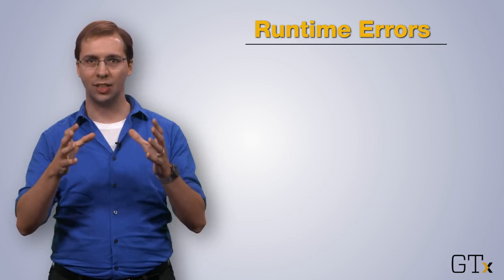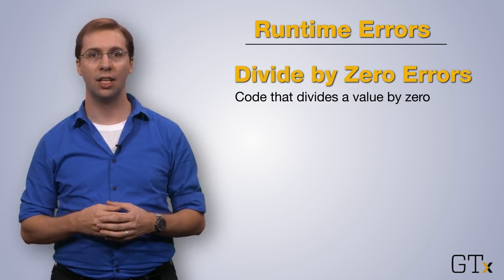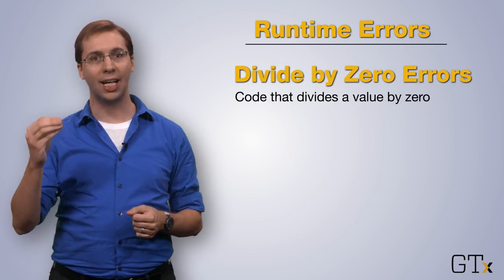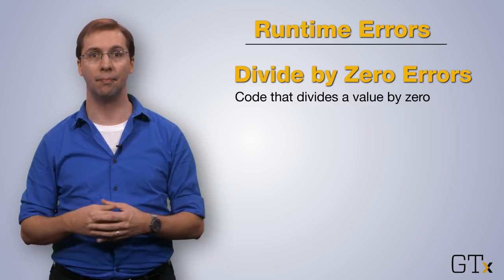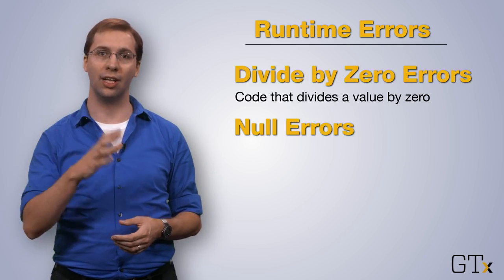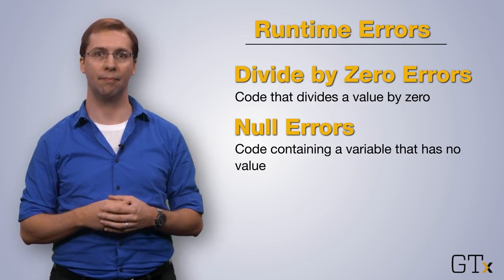Computing in Python - Video 44 - Runtime Errors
Learn about runtime errors. Take the full course, test yourself, and earn a certificate on edX (Content owned by GT.)